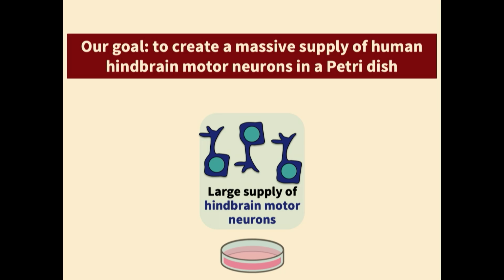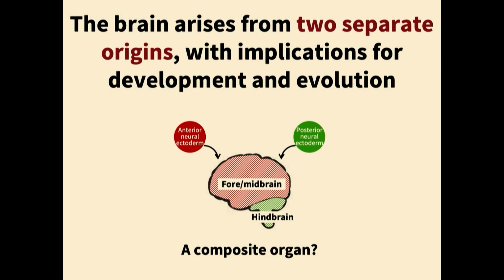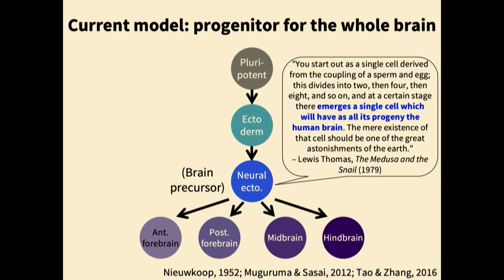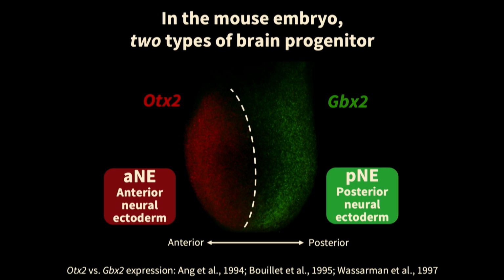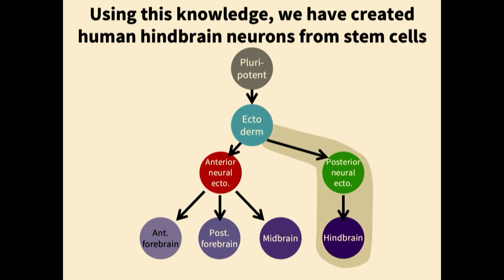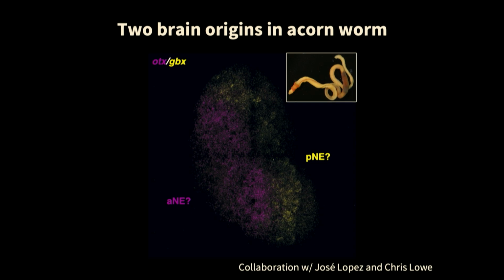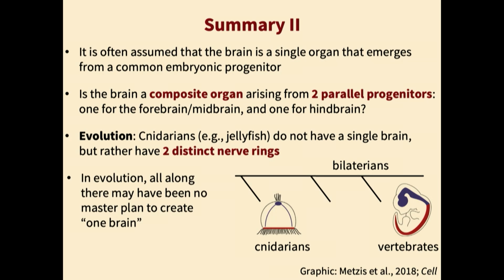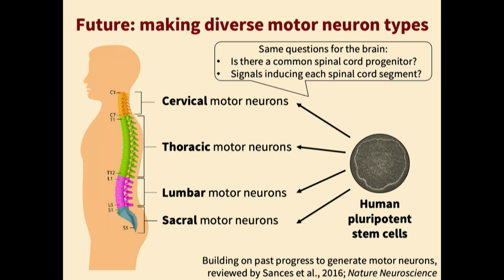Generating Human Hindbrain Motor Neurons | 2025 Stanford 6th Annual Neuromuscular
Dr. Loh presented groundbreaking research on creating human hindbrain motor neurons from pluripotent stem cells, focusing on understanding bulbar symptoms in ALS and SMA patients. Dr. Loh, a Packard Fellow and Assistant Professor at Stanford, explained how hindbrain motor neurons control critical functions like eating, swallowing, and speech. He revealed that the brain originates from two distinct progenitor sources. This discovery, made over eight years, allows for the creation of massive quantities of human hindbrain motor neurons in the lab, potentially leading to better disease models and transplantation therapies. Dr. Loh's team demonstrated that these neurons are electrically active and evolutionarily conserved across species. The research also suggests the possibility of a third progenitor for spinal cord motor neurons, with plans to investigate cervical, thoracic, lumbar, and sacral motor neuron development.